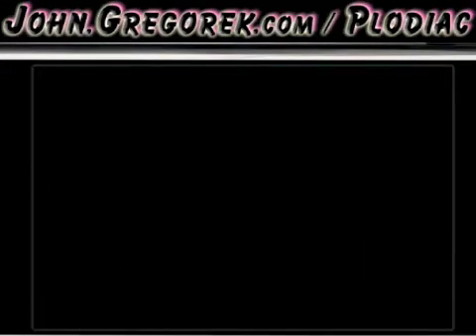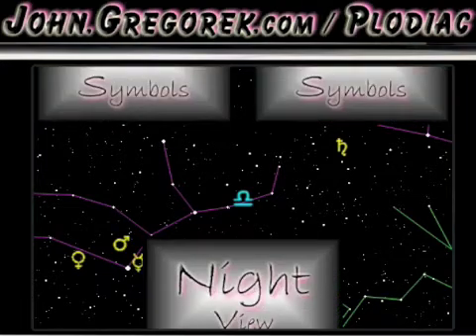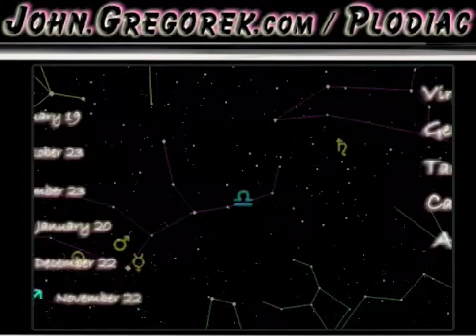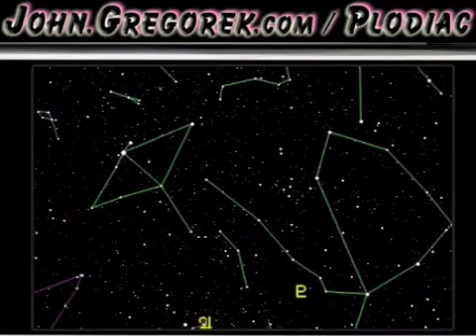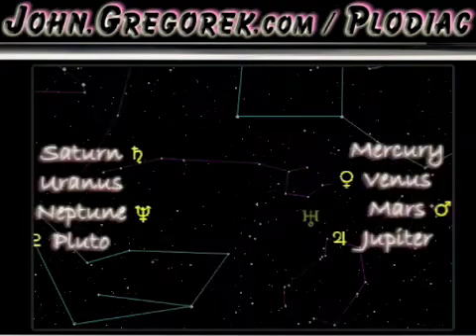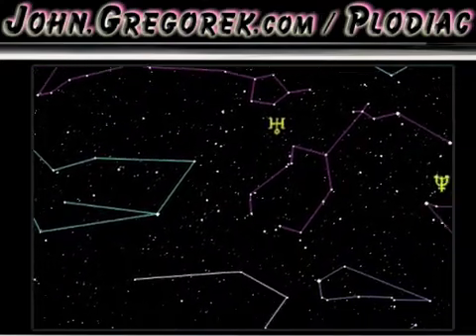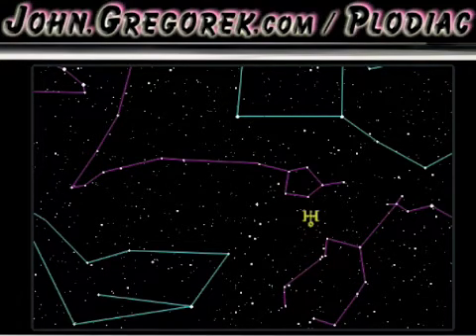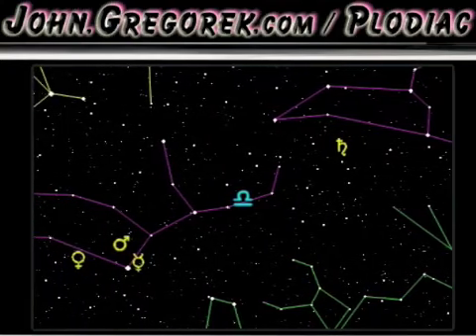Plodiac - Planet Zodiac Viewer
Plodiac is a Star and Planet Viewer app for the iPhone [and iPod Touch].

The Stars shine at their proper magnitudes, and are connected to outline the constellations.  The planets are properly positioned; updated at startup to the current date and time.  The Sun is at the center of the view and has been replaced by the current Zodiac Sign.

Tapping the screen reveals three options.  There is a Zodiac Symbols reference page which includes the starting Astrological dates.  There is also a Planet Symbols reference page.  The third option rotates the view 180-degrees to view the night sky opposite the Sun.  Further, this flat-map image of the constellations can be dynamically moved by the user.

The view can be returned to the Sun-view to complete the 360-degree tour of the Zodiac Constellations.  To save the sky-views for special occasions, like the birth of a child, just use the built-in iPhone feature to take a snap-shot of the screen and set the image as your background.

[[Available for iPhone and iPod-Touch]]